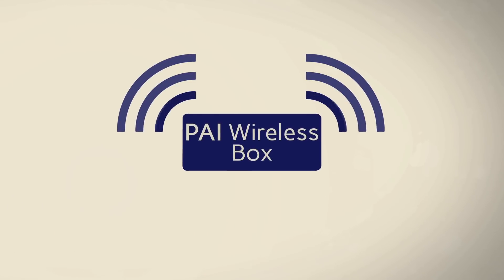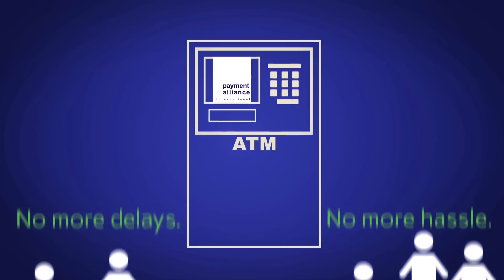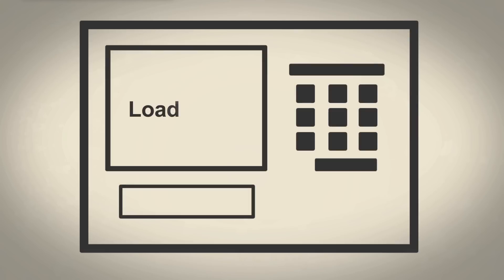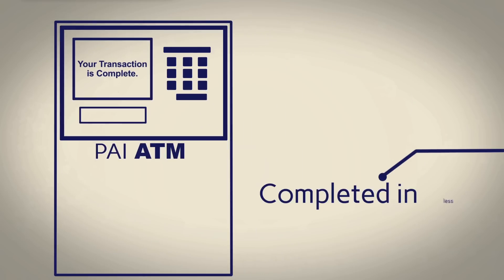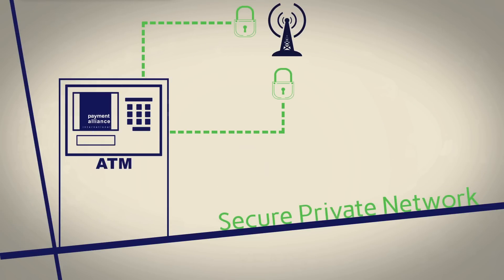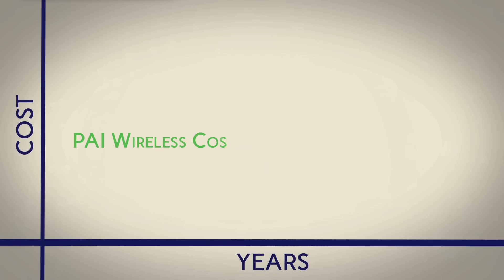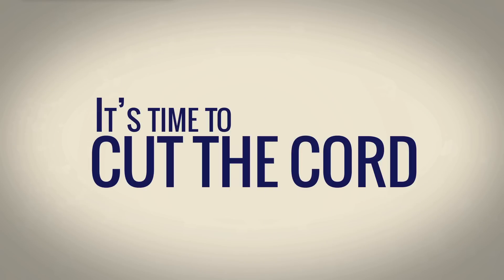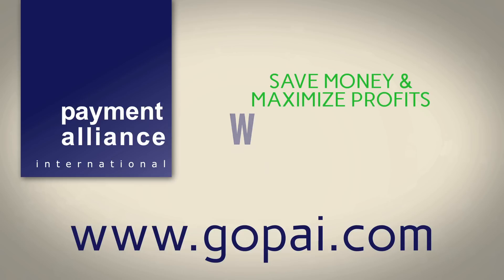Wireless ATMs from Payment Alliance International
Add flexibility to your business with Payment Alliance International's wireless ATMs. Discover a new world of business opportunity, savings, speed, security and profit when you cut the cord, and use PAI wireless ATMs.

PAI wireless connects through the proven AT&T and Verizon networks, giving you the best coverage in all 50 states; which allows for lightning fast transactions. The ATMs work on a secure, private network to keep hackers from damaging your machine. And all transactions are protected by SSL encryption.

Save money and maximize profits with Payment Alliance Internation's Wireless ATM solution. today.